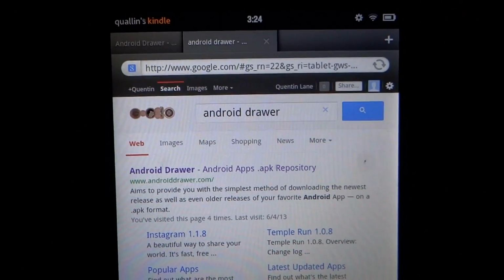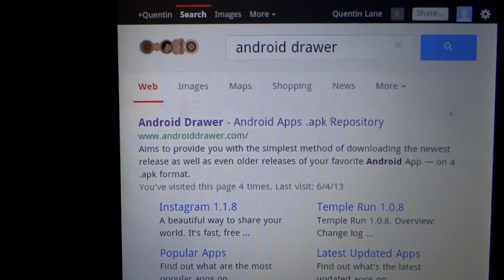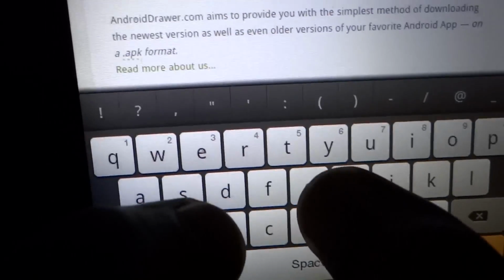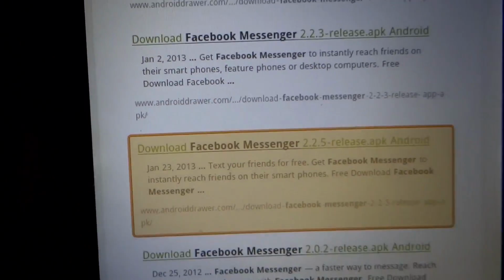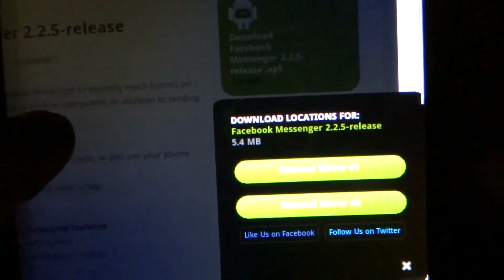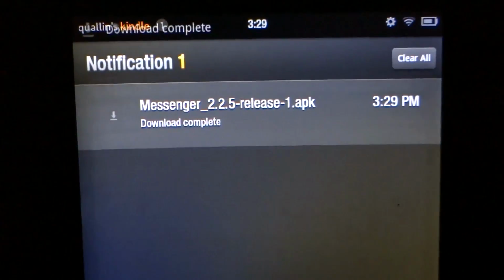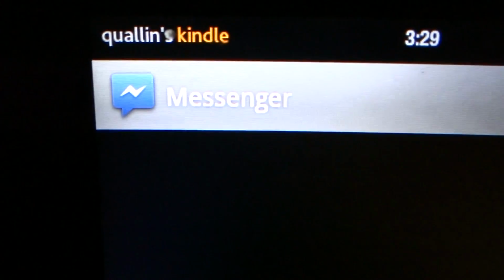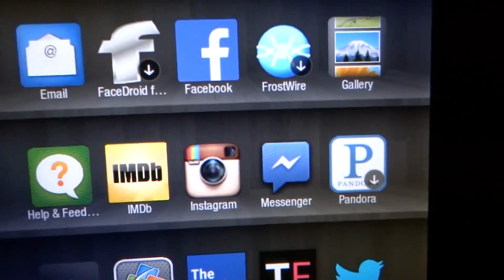How To Get Facebook Messenger App For Kindle Fire & Kindle Fire HD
In this tutorial im going to show you how to get the Facebook Messenger app for the Kindle Fire and the Kindle Fire HD. You be able to message more faster on the KINDLE FIRE or KINDLE FIRE HD using the Facebook Messenger.

FOR MORE SOUND EFFECTS AND TUTORIALZ TO BE RELEASED .